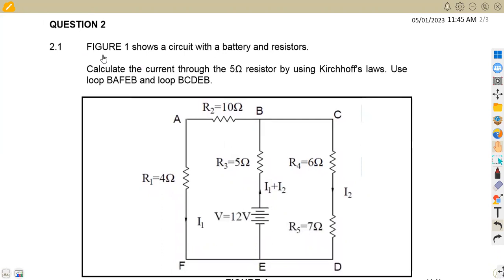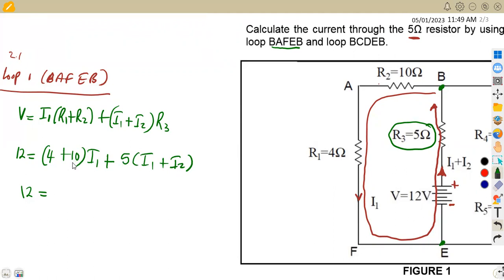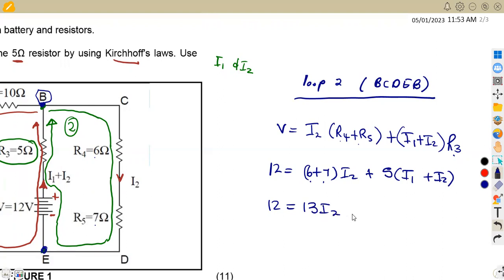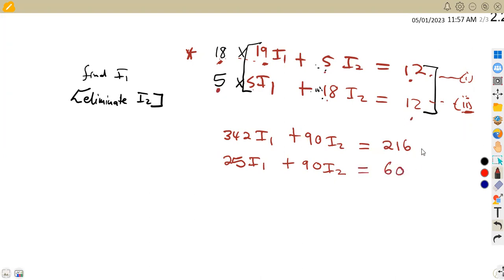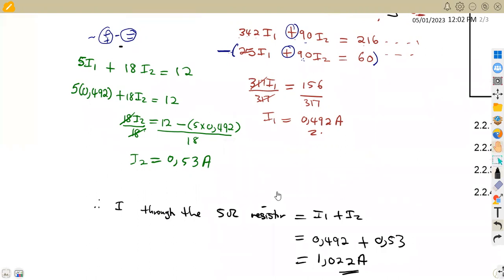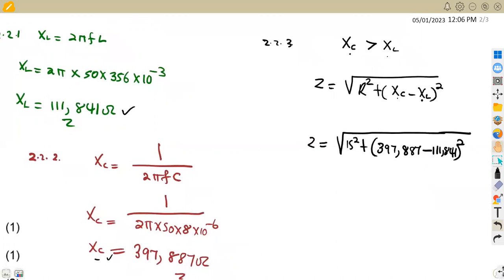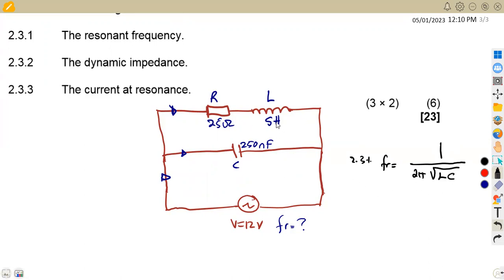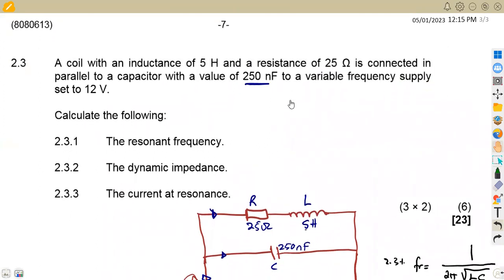Industrial Electronics N3 DC And AC THEORY REVISIONS NOVEMBER 2020